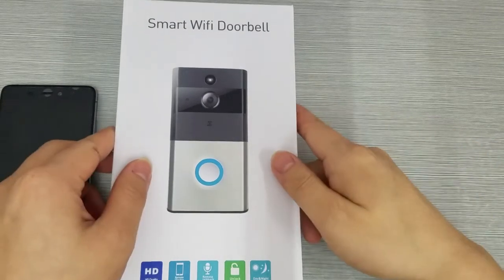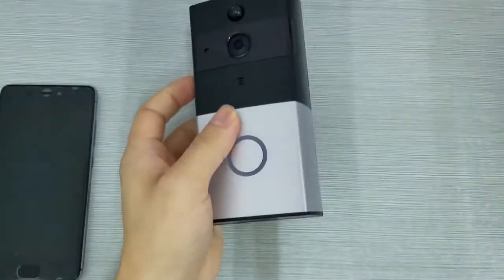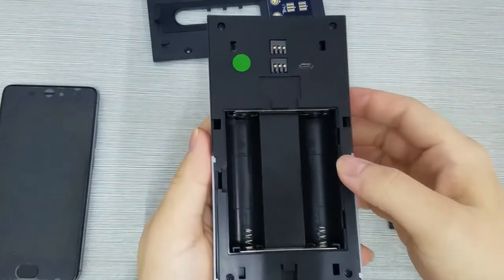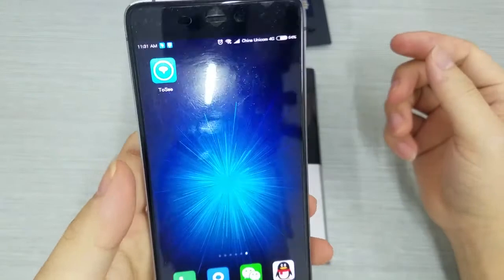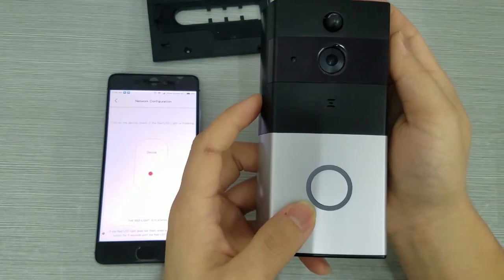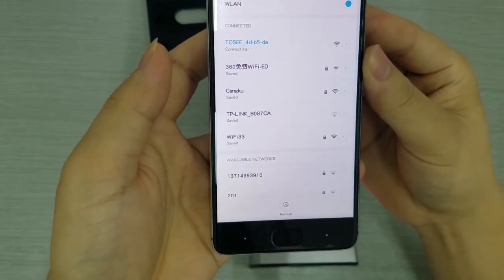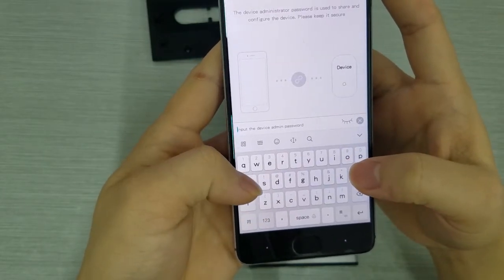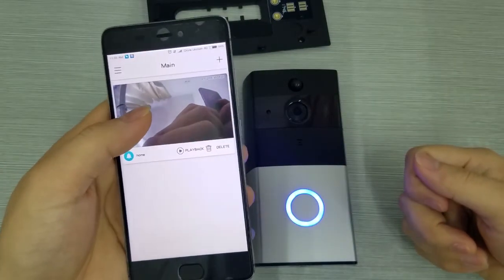KERUI 720P HD Wifi Security Camera Real-Time Two-Way Audio Wireless Video Intercom Doorbell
Function 1:Wireless WIFI Video Doorbell ,
Function 2:720P HD WIFI camera
Feature 1: Two Way Audio WiFi Doorbell
Feature 2:Video Intercom Doorbell
Feature 3:Android /IOS App Monitor WiFi Doorbell